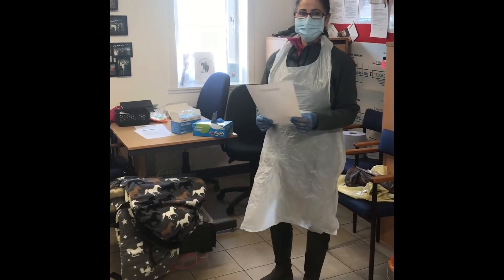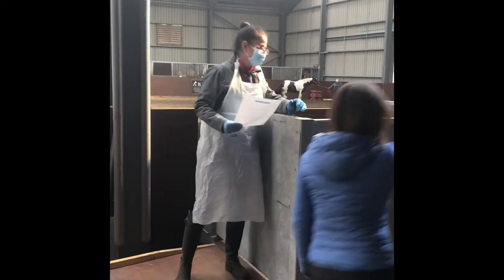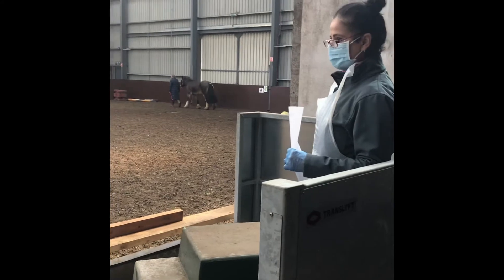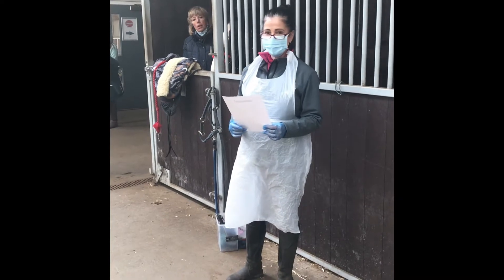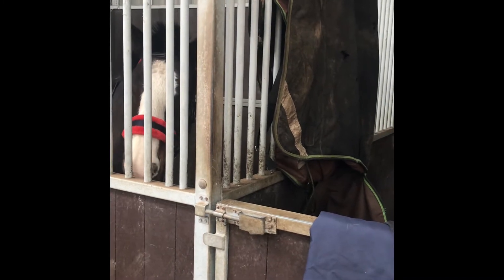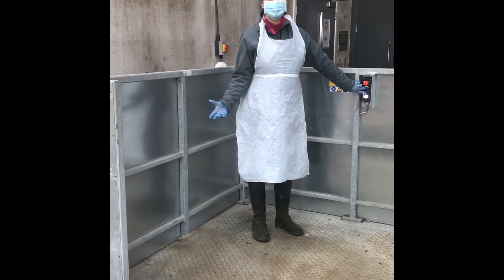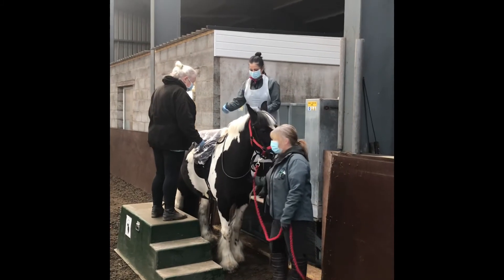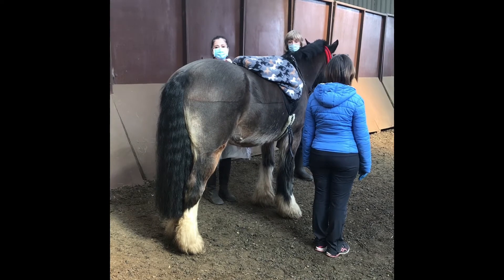COVID protocol walk through for ARC Hippotherapy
Taking you through the new procedures for our Covid-19 protocols.